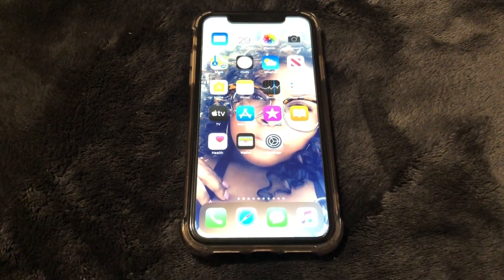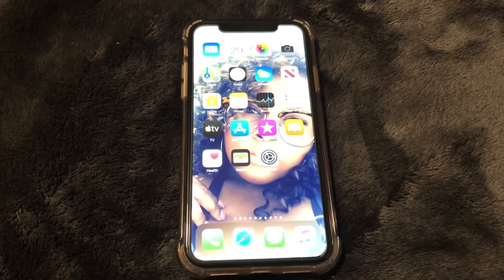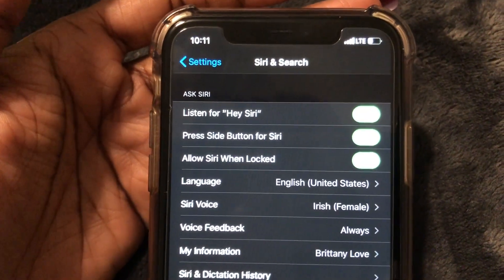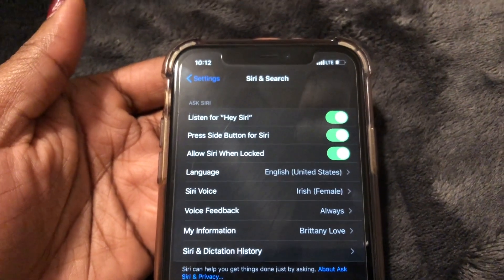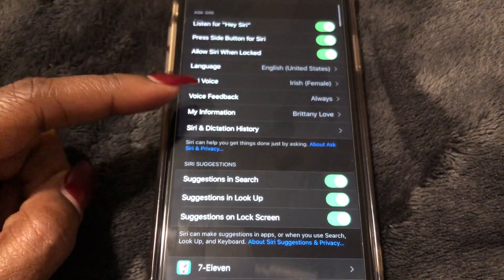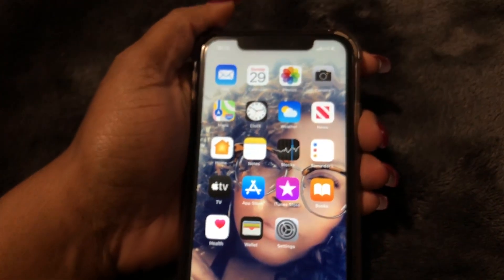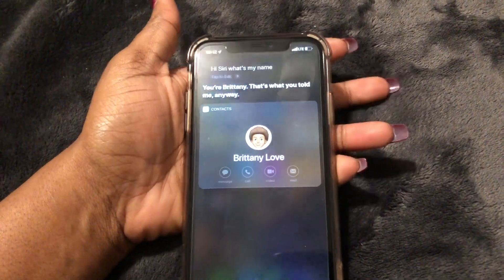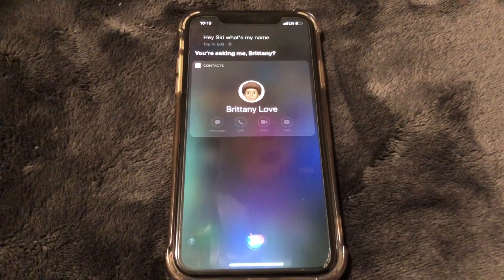How To Use Siri iPhone 11 (iOS 13)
In this video I show you how to use Siri on iPhone 11.